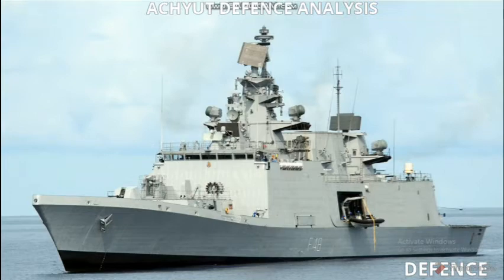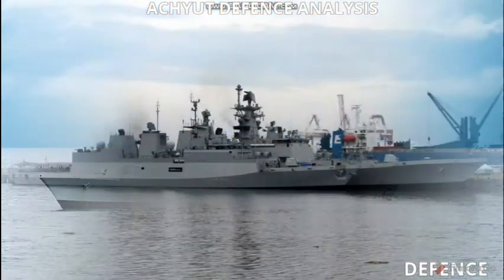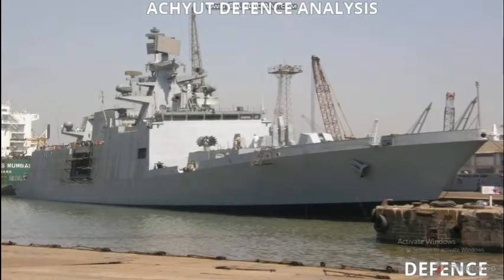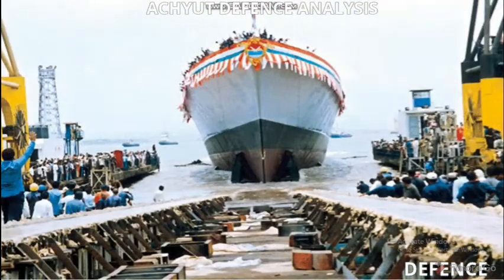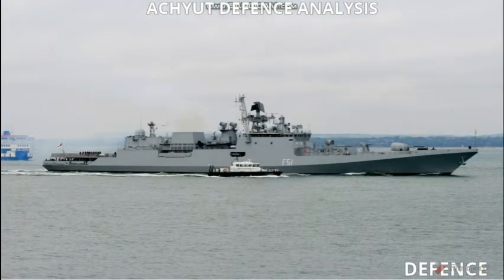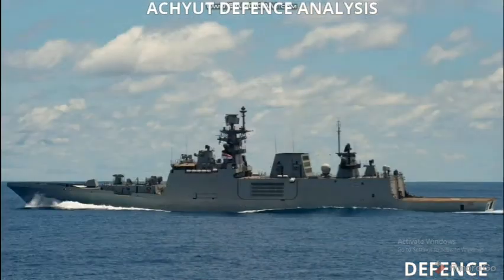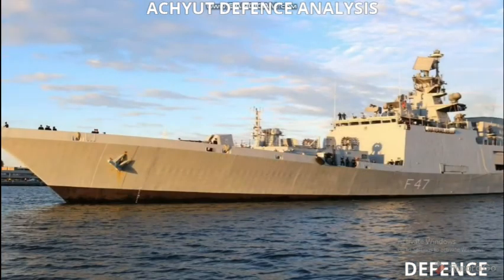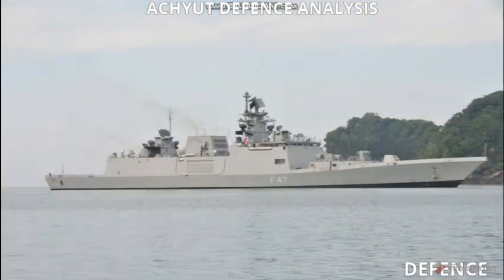All about INS SHIVALIK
INS Shivalik is the lead ship of her class of stealth multirole frigates built for the Indian Navy. She is the first stealth warship built by India. She was built at Mazagon Dock limited located in Mumbai. Construction of the vessel began in 2001 and was completed by 2009. She underwent sea trails from thereon before being commissioned on 29 April 2010. Shivalik features improved stealth and land attacking features over the preceding Talwar-class frigates. She is also the first Indian Navy warship to use the CODOG (COmbined Disel Or Gas) propulsion system.